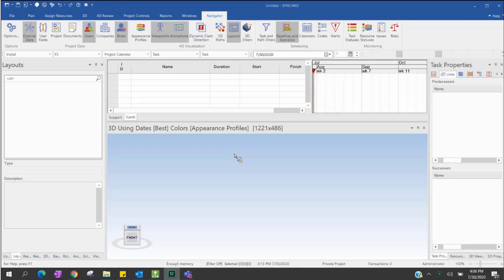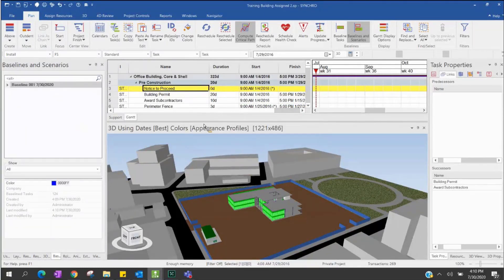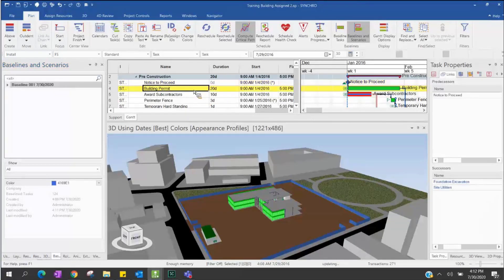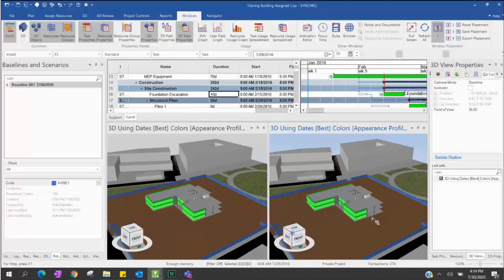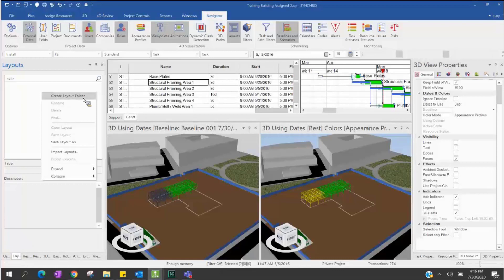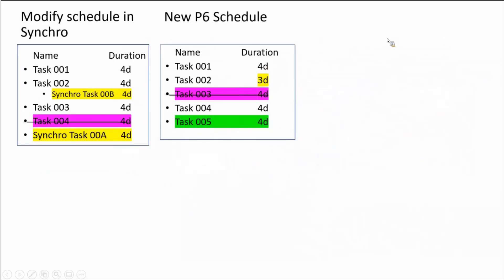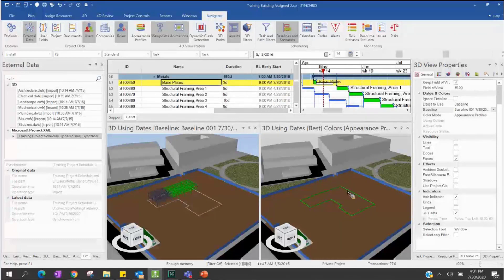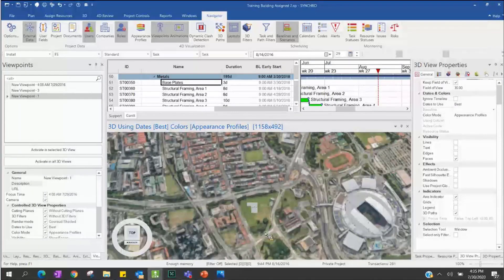SYNCHRO Office Hours: Baseline Tasks (Session 8)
Watch this Office Hours session to learn more about SYNCHRO 4D, baseline tasks, working collaboratively using SWP and setting up users permissions.